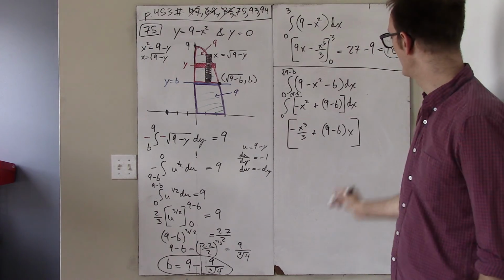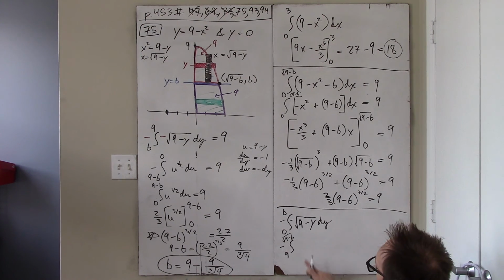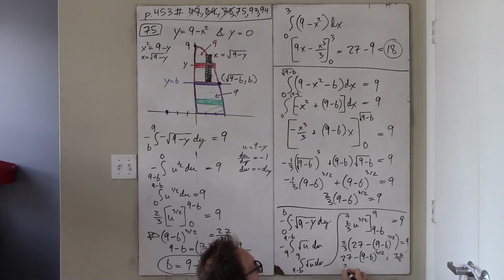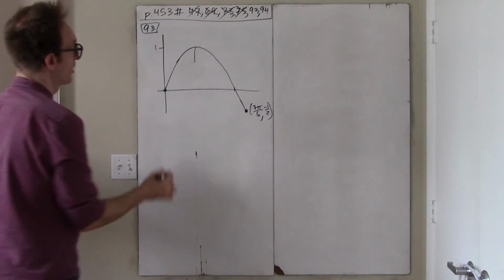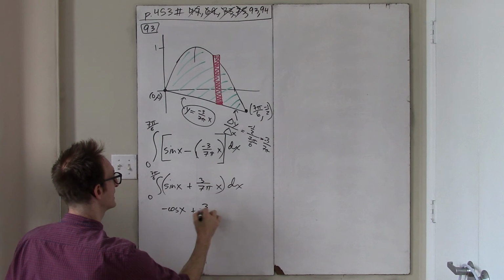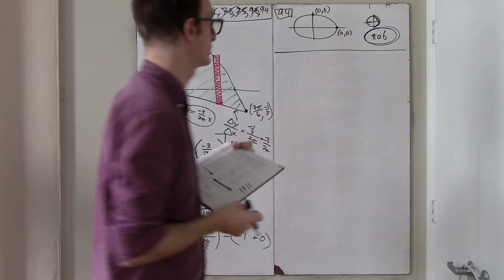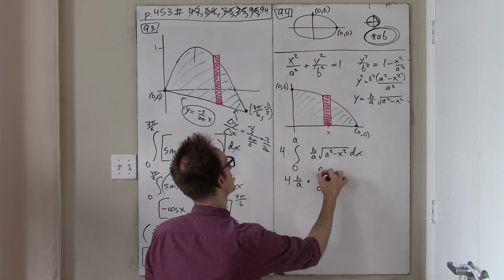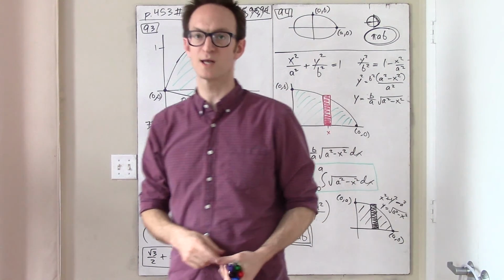Analysis 1A - Going over the 2nd HW on Area b/w Curves - Part 2 of 2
Analysis 1A - Rose - MBHS - Blair - Going over the Second HW on Finding the Area Between Two Curves - p. 453 #47, 69, 73, 75, 93, 94 - 06/06/2020 - Part 2 of 2